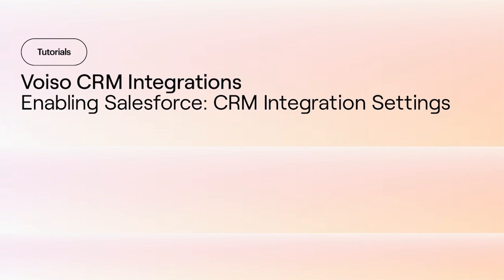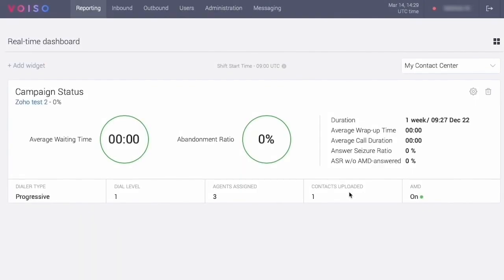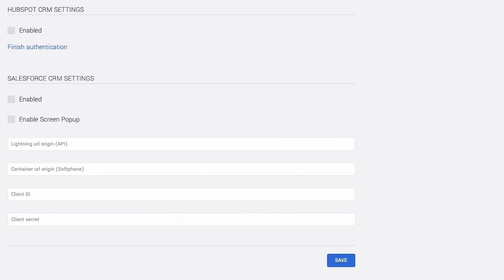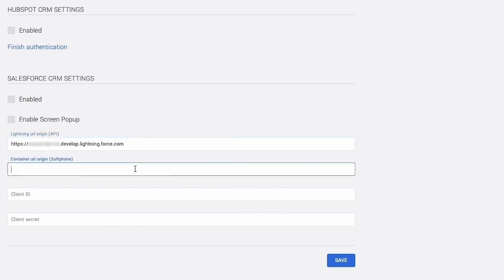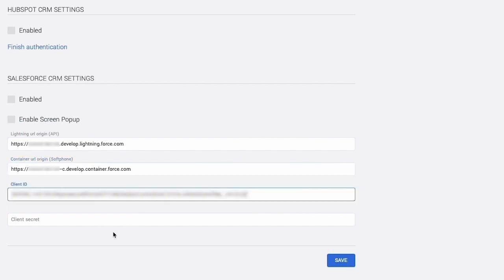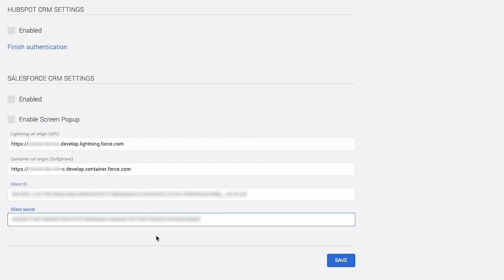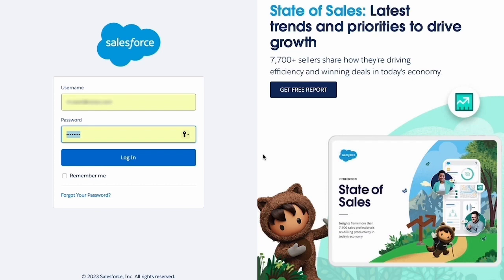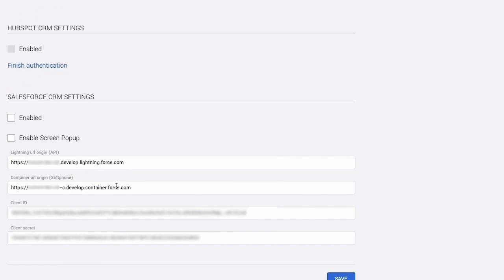Part 2. How to Enable Salesforce CRM Integration in Voiso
This video demonstrates how to enable Salesforce CRM using integration settings inside Voiso.

00:00 — Introduction to Part 2
00:24 — Before you Start
00:32 — Filling out Salesforce CRM Settings
01:28 — Authentication process
01:40 — Enabling Salesforce
01:57 — End of Part 2

Read our step-by-step guide to integrating Voiso's Sales Dialer into Salesforce CRM

See more details about Salesforce integration in the Voiso Documentation Portal

About Voiso:

Voiso is an AI-first contact center software built to drive your business growth. With Voiso, you can automate call center workflows and get more real customer interactions through a reliable cloud calling and messaging solution.

Voiso has all the essential features of modern CCaaS: omnichannel capabilities, interactive voice response (IVR), automatic call distribution (ACD), call recording, AI predictive dialer, reporting and analytics, integrations with CRM systems, and AI answering machine detection (AI AMD).

Tell us how Voiso Contact Center for Salesforce CRM has made a difference in your business! Share your story in the comments section below.